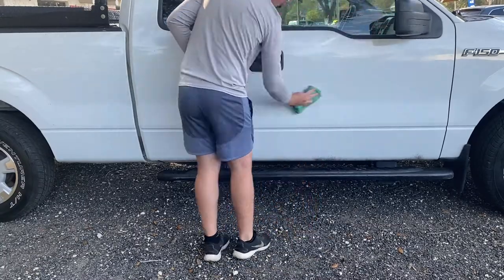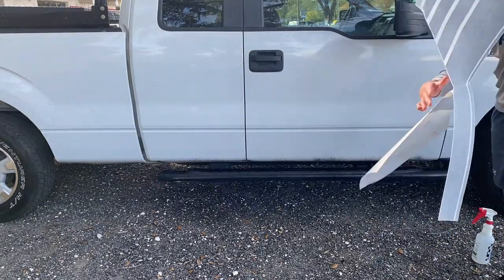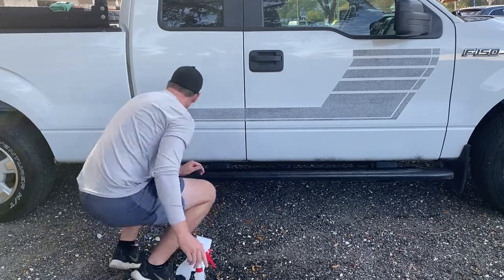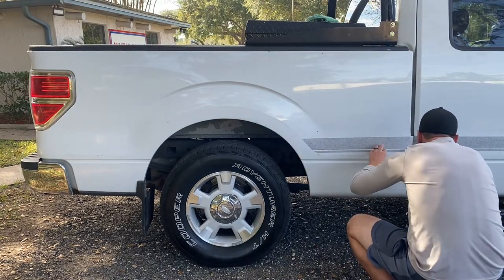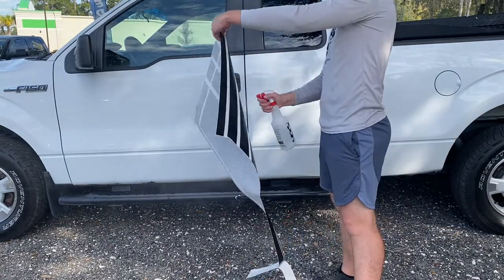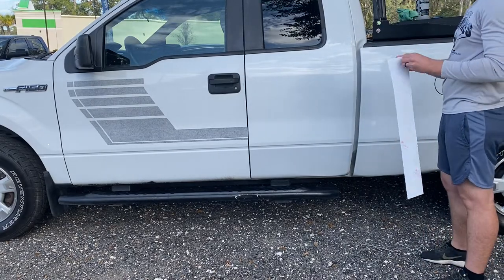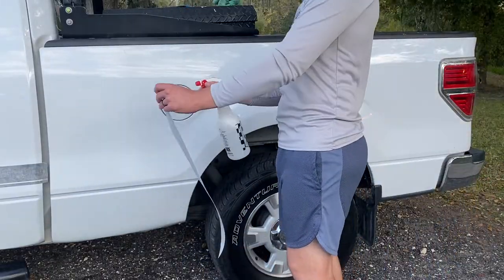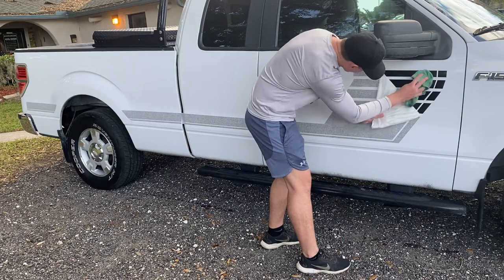Elevate Graphics - Ford F150 Side Hockey Arrow Vinyl Stripe Kit Wet Method Install Tutorial